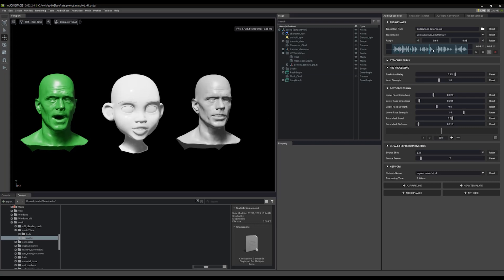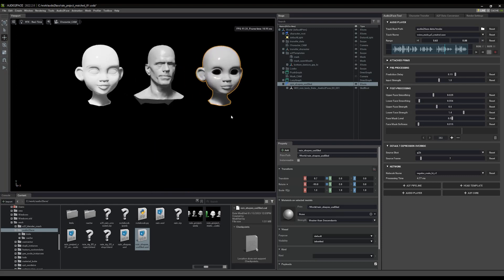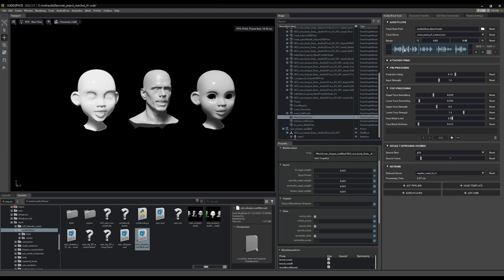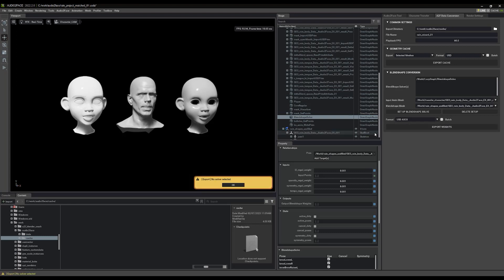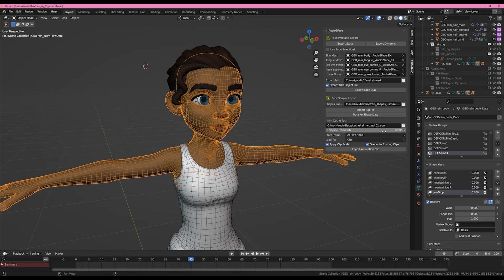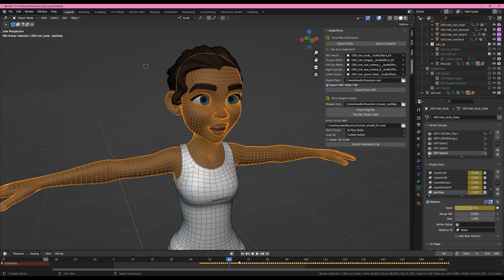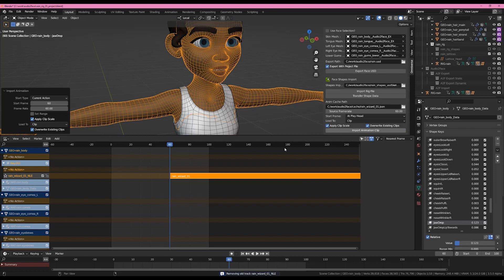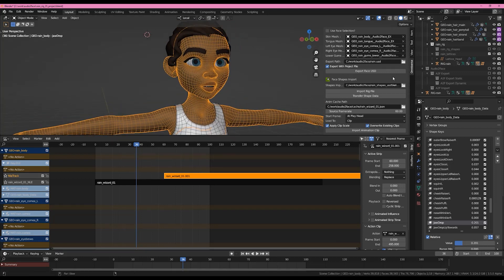Omniverse Audio2Face and Blender | Part 2: Loading AI-Generated Lip Sync Clips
In Part 2 of the Blender Audio2Face add-on videos, see how to export animation generated from audio clips from Audio2Face and bring it onto your characters in Blender.